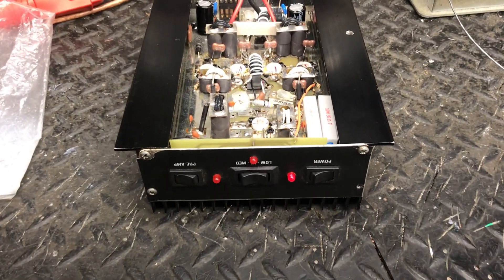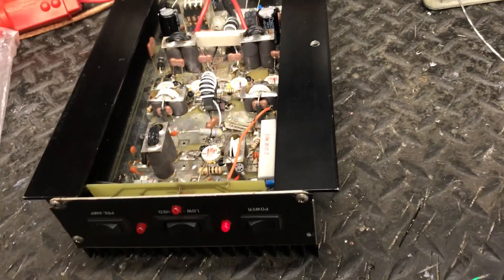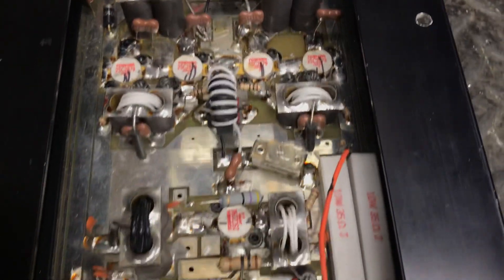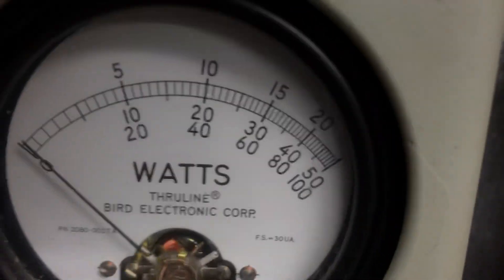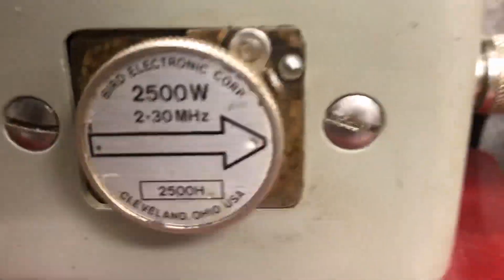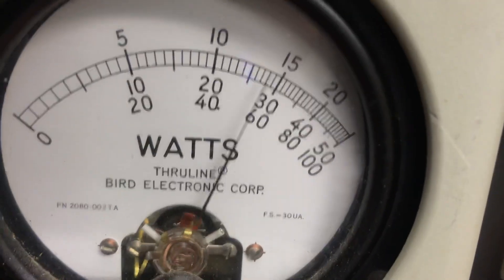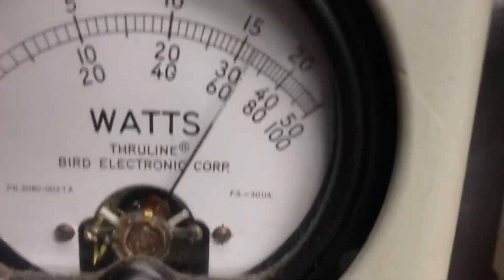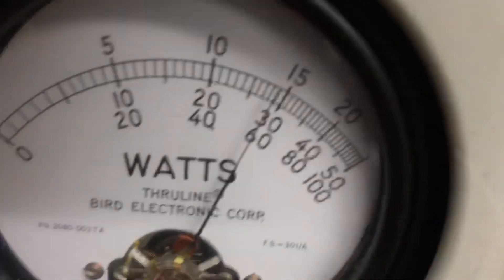Palomar 600 Cw Transmitter Repair/Review